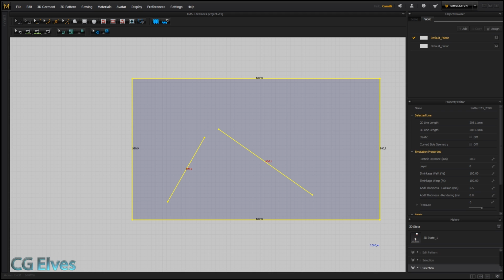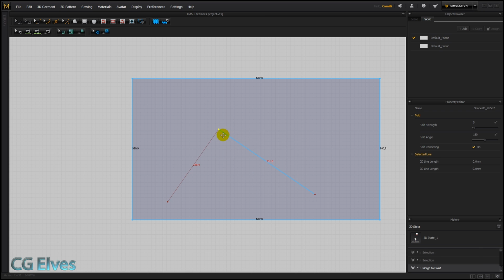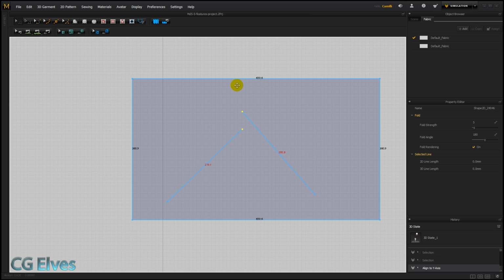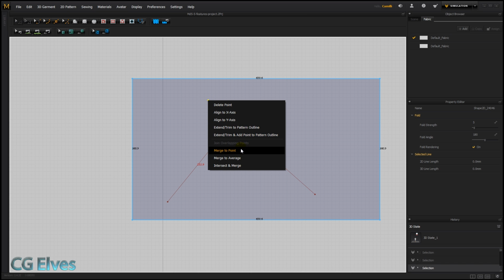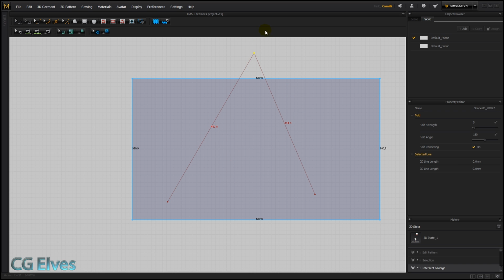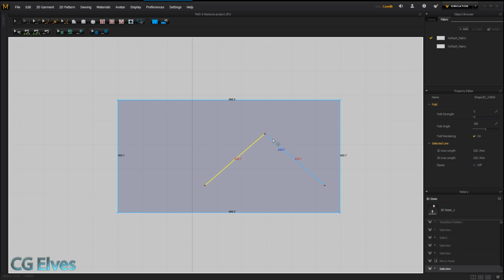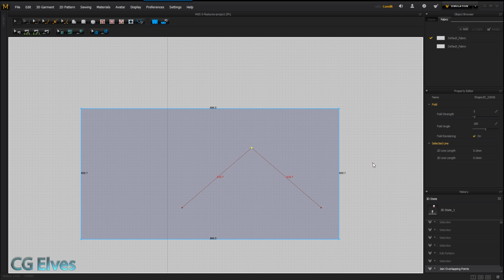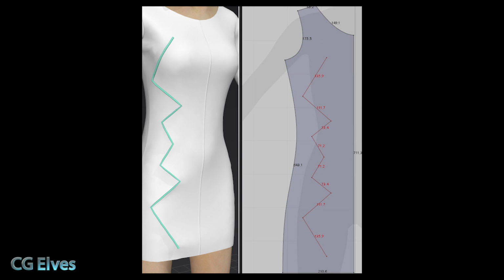Marvelous Designer 5.5 Tutorial: Merge Separate Internal Lines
In this free Marvelous Designer 5.5 tutorial you'll learn all about how to use the new feature to merge separate Internal Lines.

This tutorial is part of the Marvelous Designer 5.5 new features tutorial series. Whether you are a Marvelous Designer beginner or are using Marvelous Designer, these tutorials will quickly get you up to date with the latest features.

Learn about all the new features in Marvelous Designer 5.5 and how to use them over